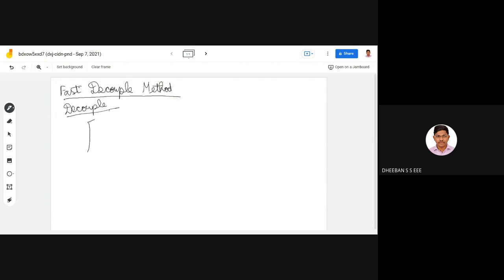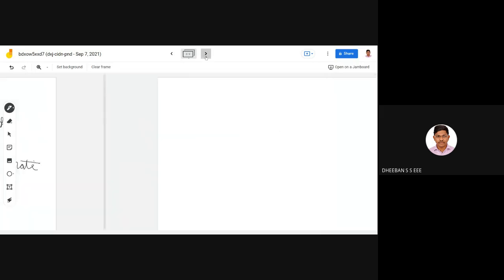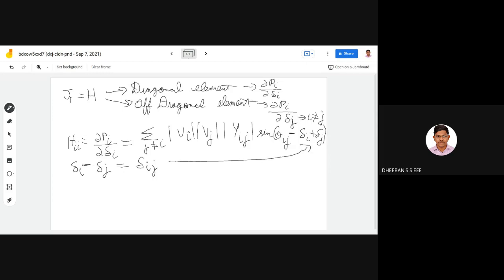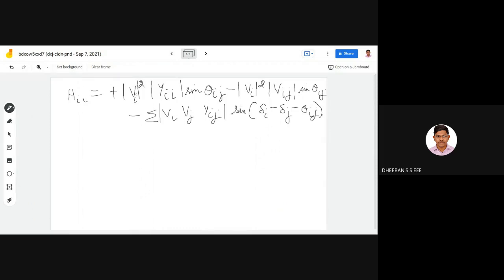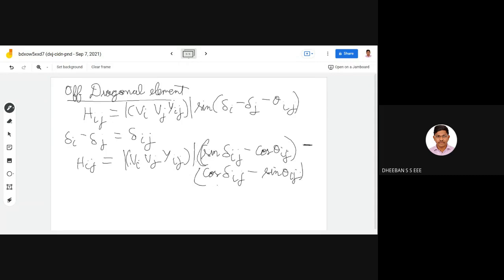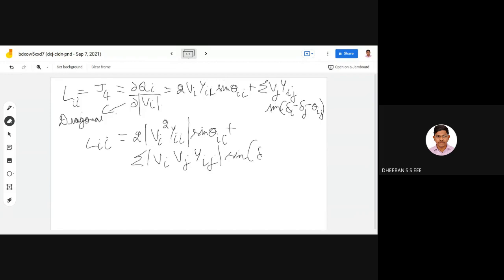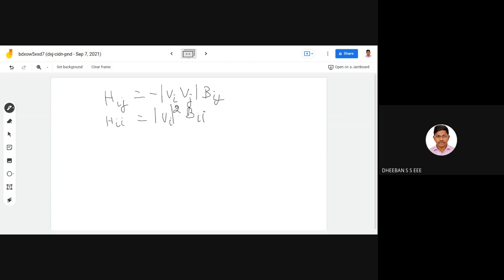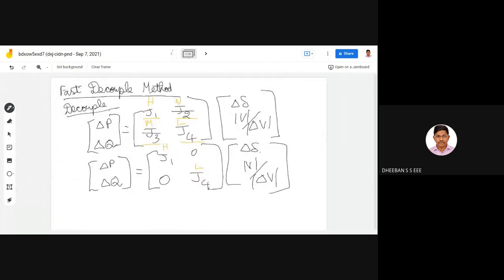Lecture 12 Fast Decouple Method | Unit 2